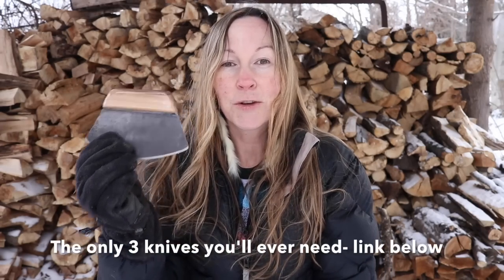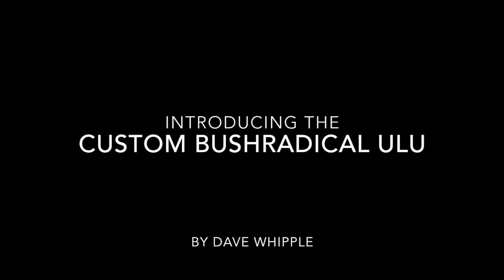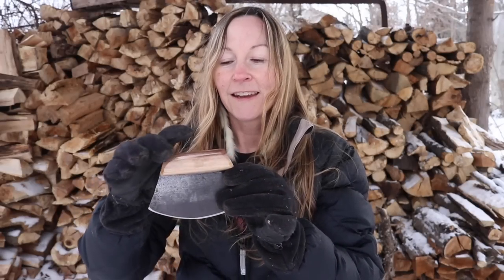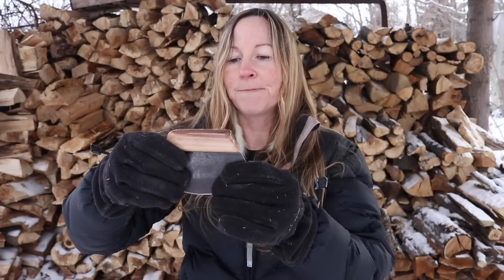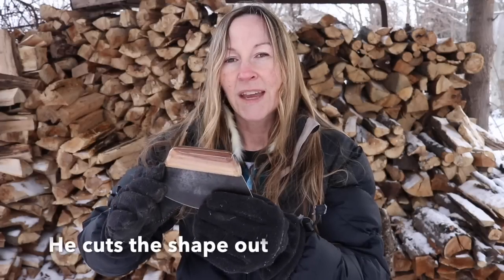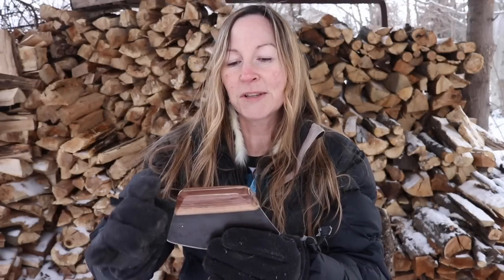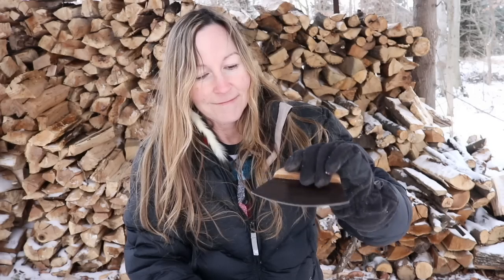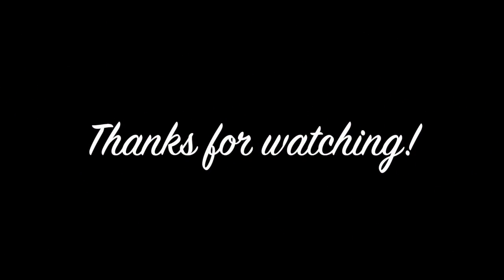Custom Ulu by Bushradical- best knife ever!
Dave Whipple AKA Bushradical is offering custom ulu's for a limited time... Here's the scoop!